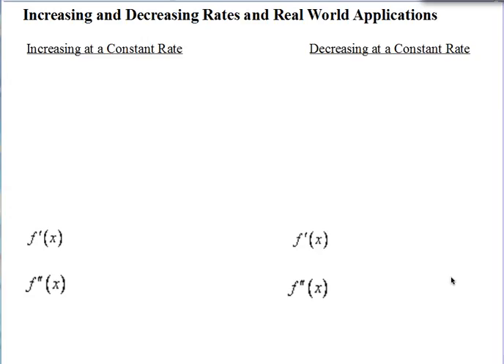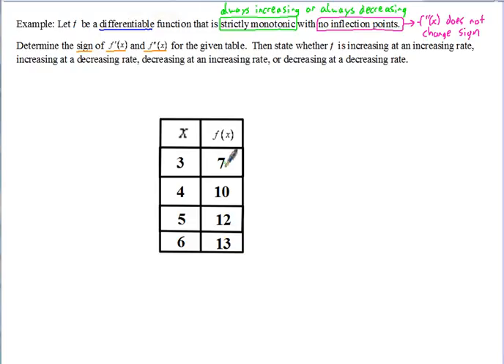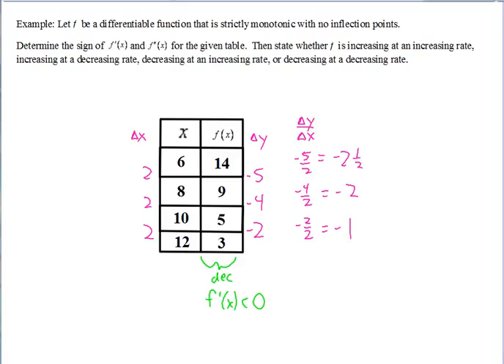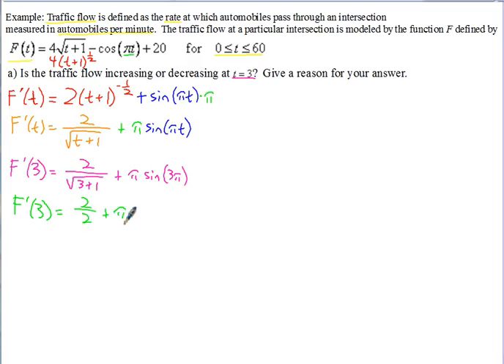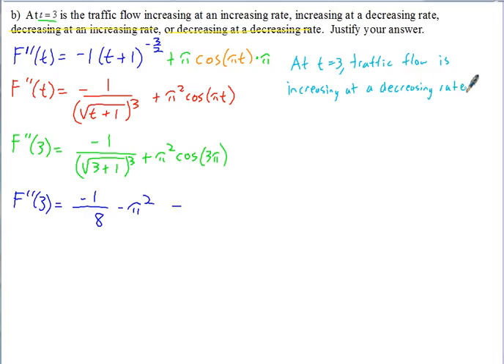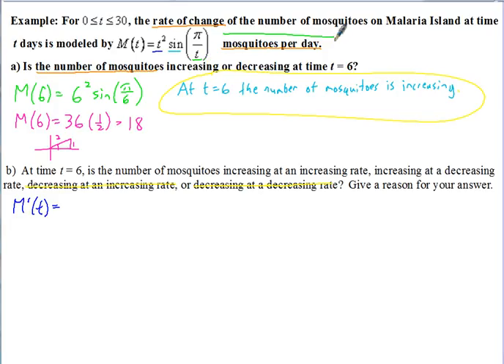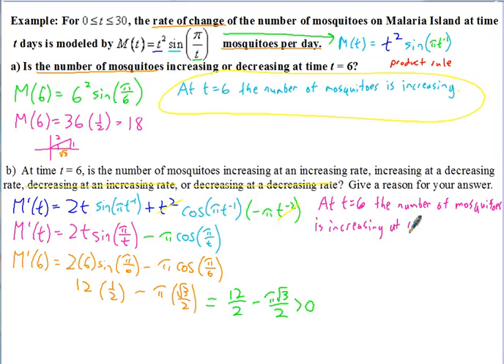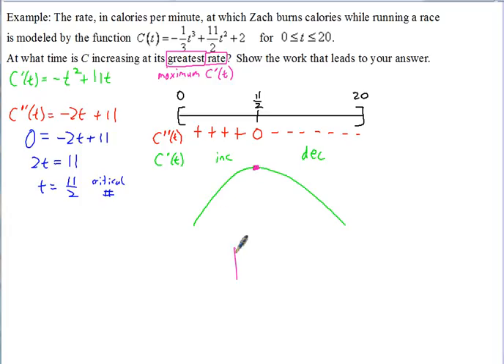AP Calculus Notes Increasing and Decreasing Rates and Real World Applications